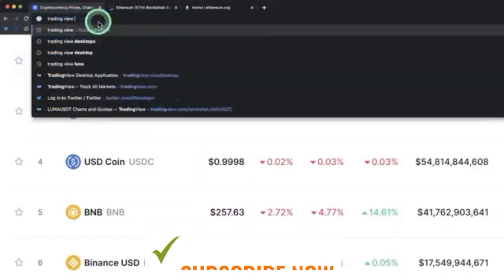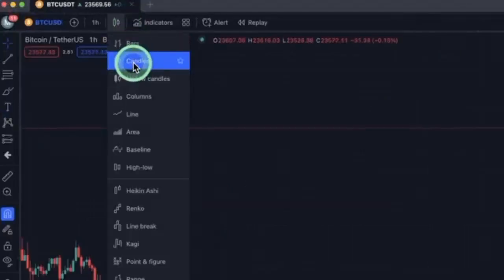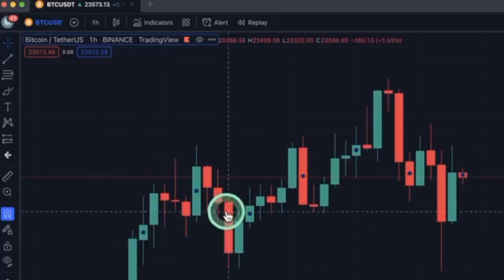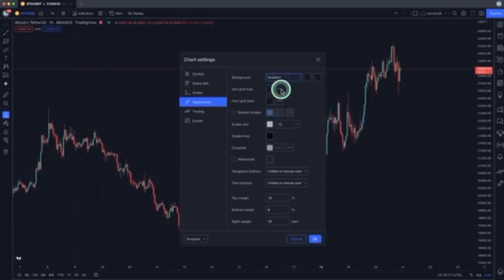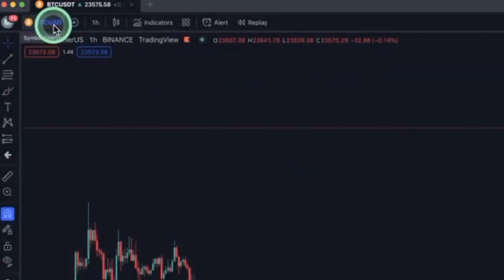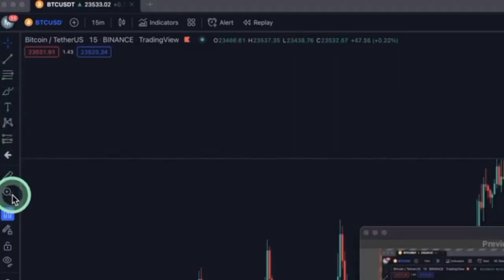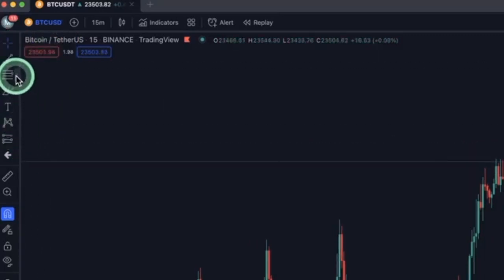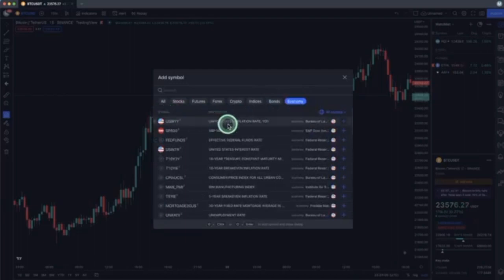TradingView Ultimate Tutorial|| How to use TradingView Beginners guide ✅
🚀 Welcome to Crypto Imperative – Your Go-To Spot for Cryptocurrency, Stocks, and the Metaverse! 🌐💹

In today's video we will uncover tradingview and make it understandable for beginners. we'll learn tradingview basics and further in next videos we will catch it's all features.

🔍 About Crypto Imperative:
We're here to make finance less confusing! At Crypto Imperative, we break down crypto, explore stock market trends, and dive into the cool world of the Metaverse. Whether you're a pro or just starting, we're all about giving you the lowdown on digital money and financial markets.

🔗 What You'll Find Here:
📈 Crypto Tips: Get the scoop on what's happening in the crypto world, from market updates to checking out new projects.

📊 Stock Market Help: We spill the beans on successful stock investing with tips, tricks, and market breakdowns.

🌐 Metaverse Adventures: Come along as we explore the Metaverse – the future of online life. Find out what's happening, trends, and how it's changing the tech scene.

👥 Join the Squad:
Connect with others, share your thoughts, and stay in the loop with our awesome community. Your ideas matter, and together, we'll figure out this finance stuff.

🙏 Thanks for hanging out with Crypto Imperative. Let's make finance fun and easy! 💼📈